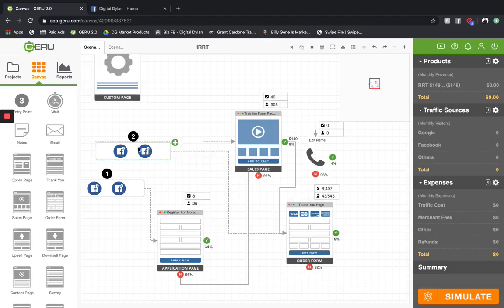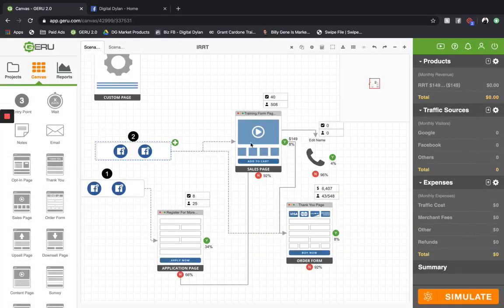Using GERU To Get Your Business a Positive ROI With Advertising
In this video I will show a cool software called GERU that can help you measure your potential return on investment with advertising.